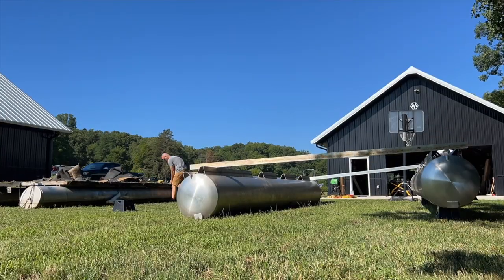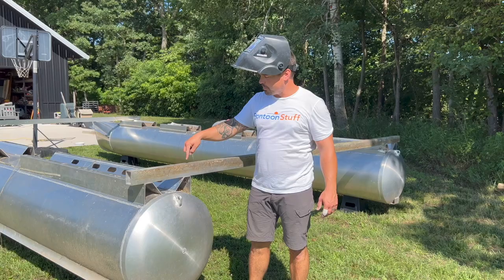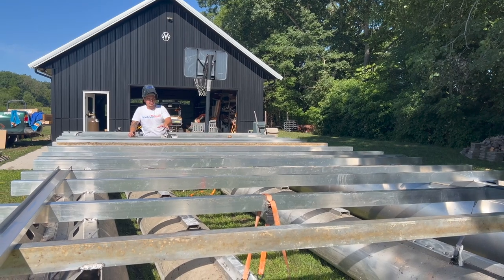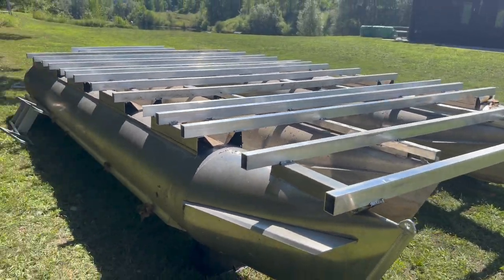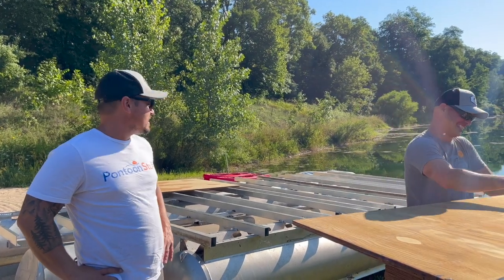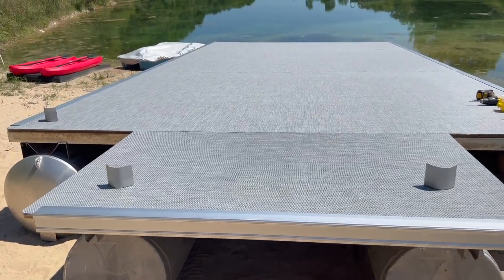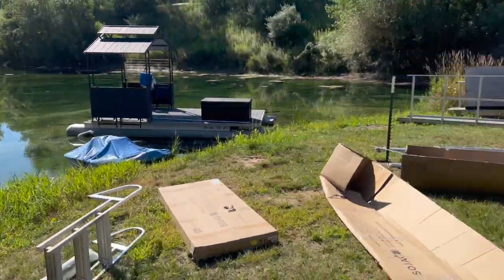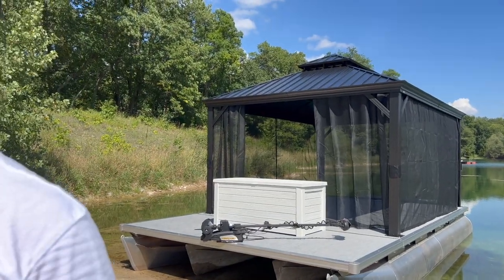HUGE 12 ft WIDE Quad Ponton Build - FOUR PONTOONS!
This has been one of the neatest projects we've taken on to date. We did this build on site at a private pond where the boat will stay forever. It was four long days in the sun, but the project turned out amazing. It involved tearing one old floating raft down into parts and pieces, building a 12' wide pontoon using a new set of toons and cross member pieces the customer had on site. Four Pontoons for buoyancy, beautiful vinyl flooring, and a gazebo...doesn't get much better than that!